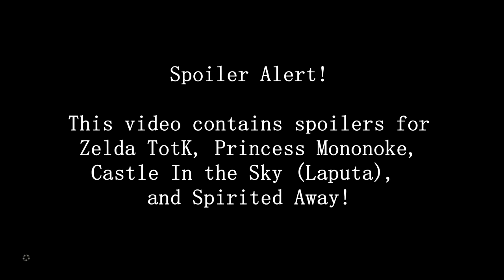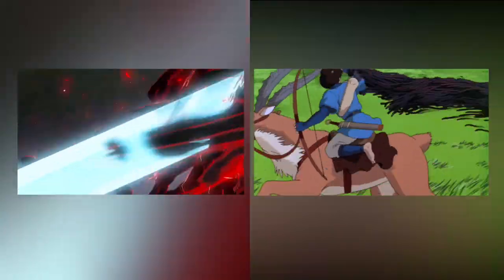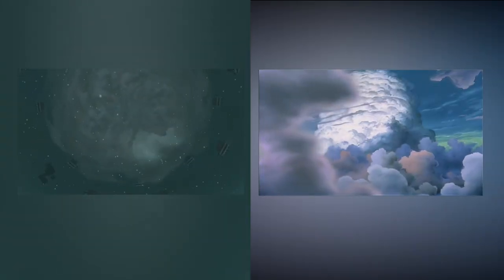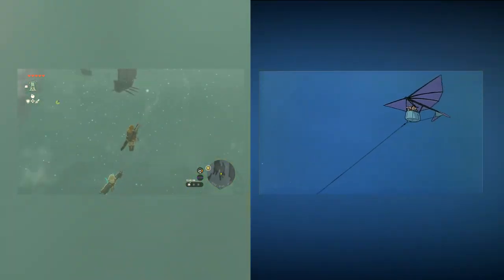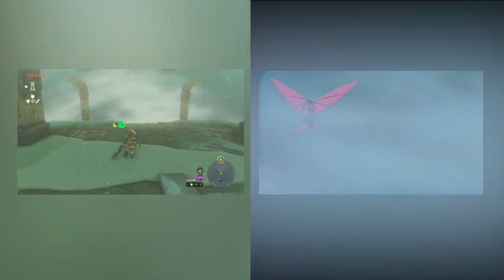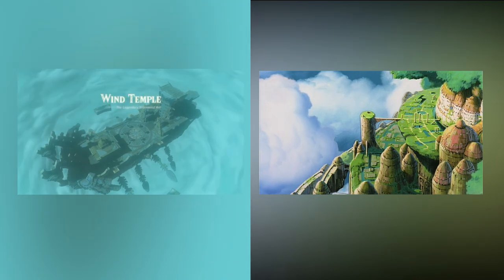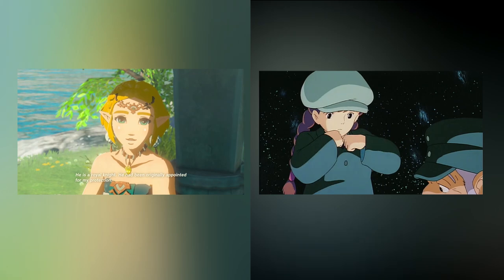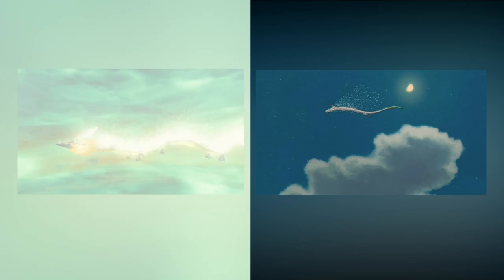How Zelda TotK Parallels Studio Ghibli Films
Chapters:
00:00 - Princess Mononoke
00:34 - Castle In the Sky
01:49 - Spirited Away